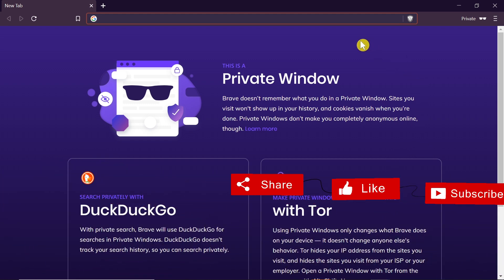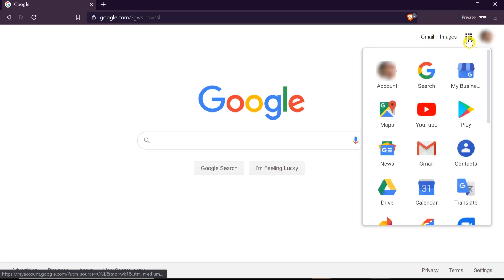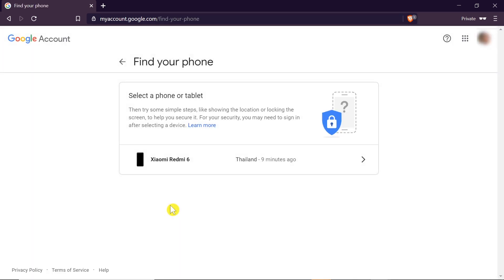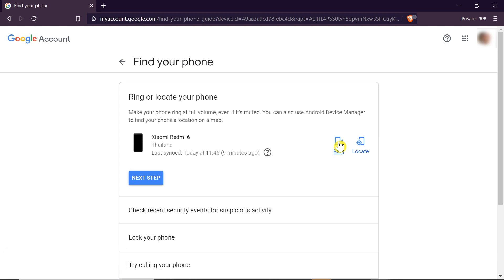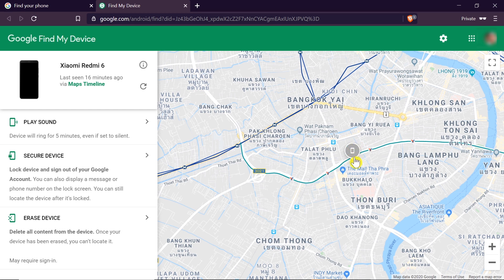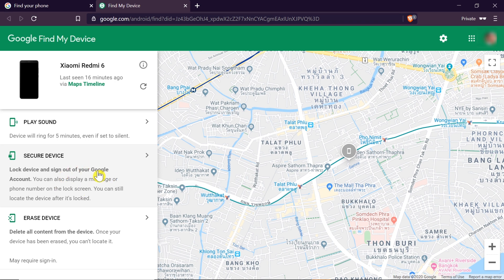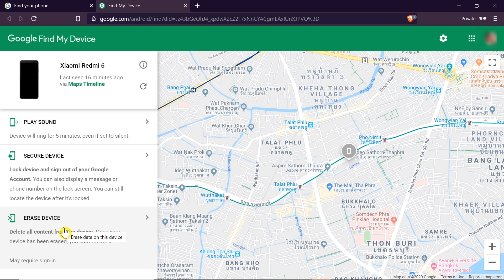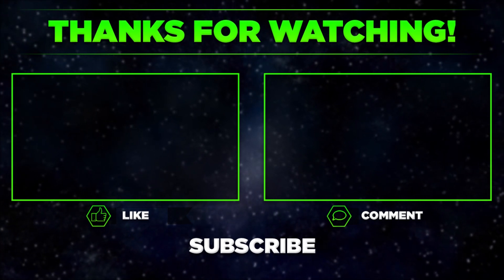How To Find Phone Location Using Google Account?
Find out How To Find Phone Location Using Google Account? How to locate lost mobile phone?